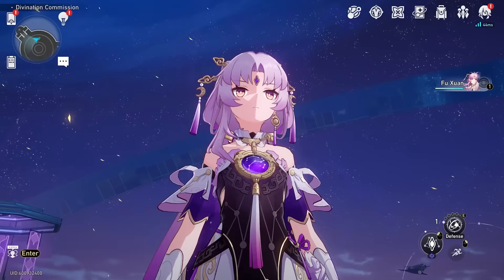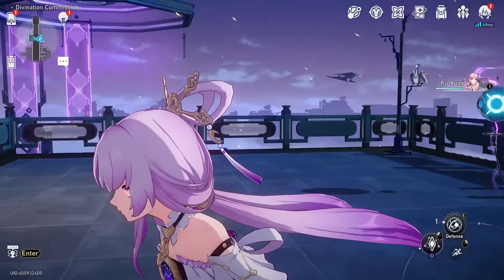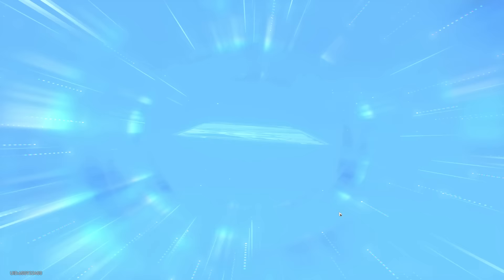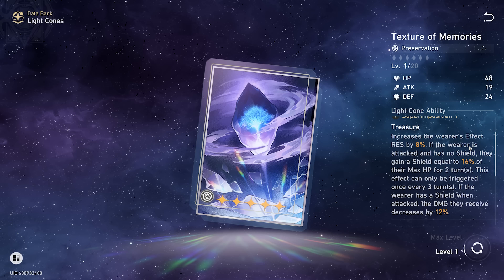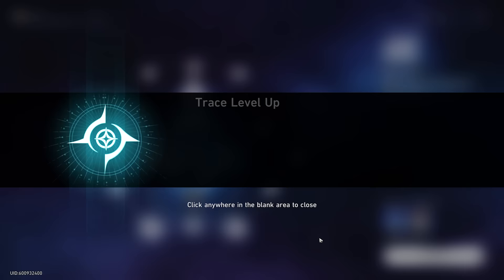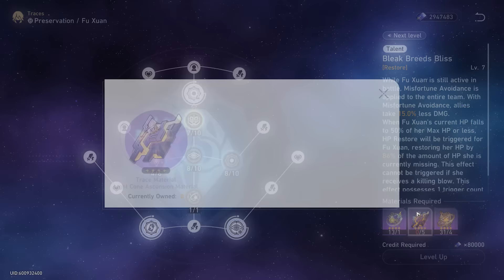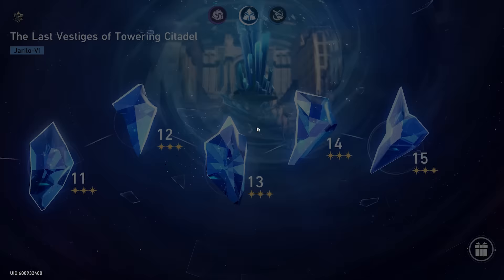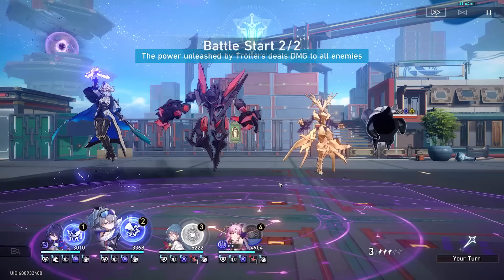I SPENT 24 HOURS BUILDING FU XUAN in Honkai Star Rail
Today we will Build the best possible Fu Xuan in Honkai Star Rail. Try to get the best Relics, Lightcones, and Level.